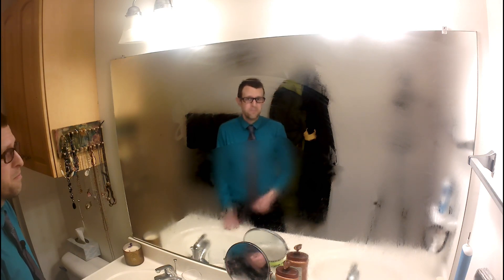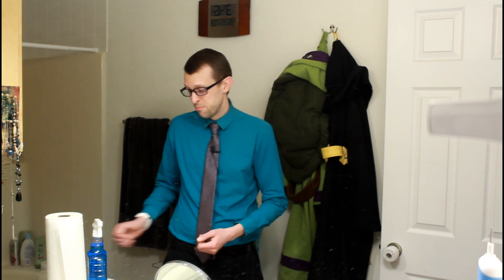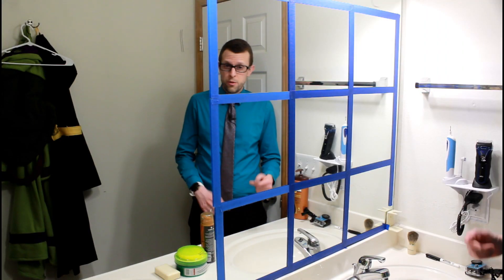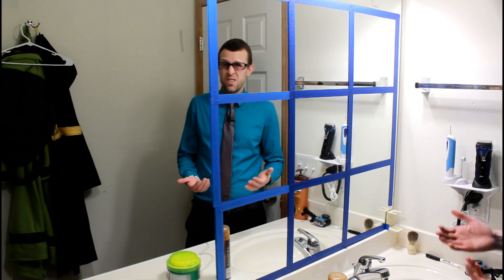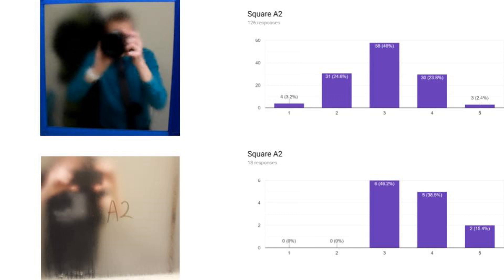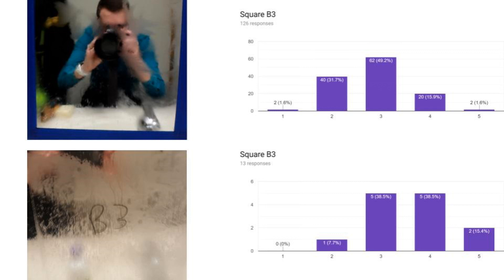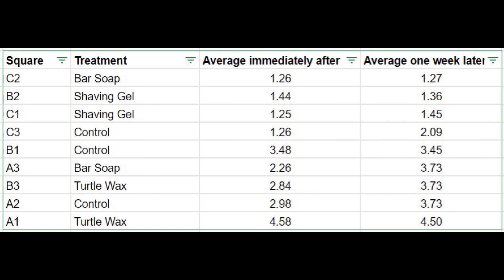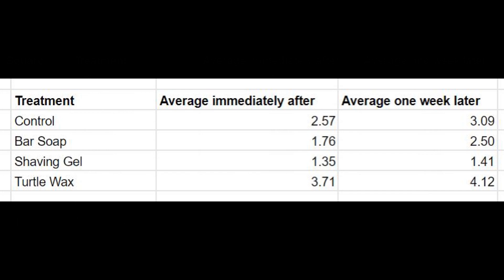Foggy Mirror Physics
When condensation strikes against innocent bathroom mirrors, who dares to fight back?  Physics dares!

In this video, we'll look at how you end up with condensation ("fog") on your mirror, and test some ideas to prevent it.

Condensation happens when water vapor in the air drops in temperature in the presence of a nucleation point.  If we can eliminate either of these two factors, we can vastly reduce the amount of condensation.

In this video, I'll take you through a few different ideas to reduce mirror fogging ranging from hair dryers to turtle wax to (most dreaded of all) cleaning the window, then conduct a blind study to analyze the effectiveness of each technique.